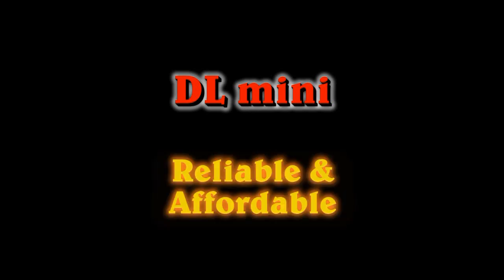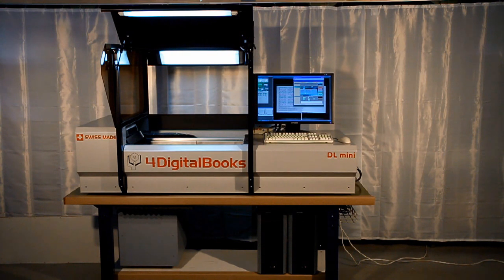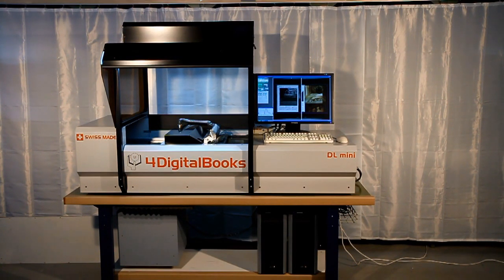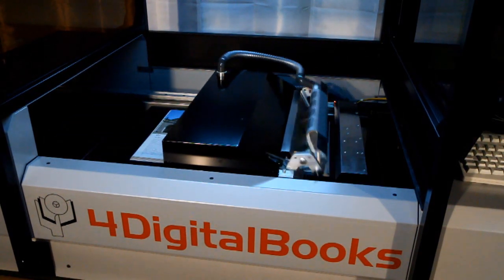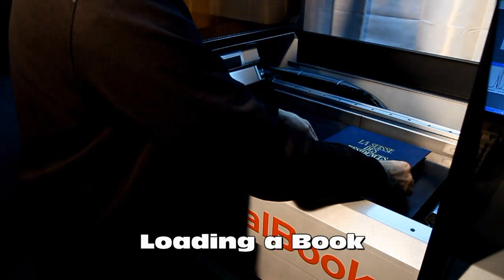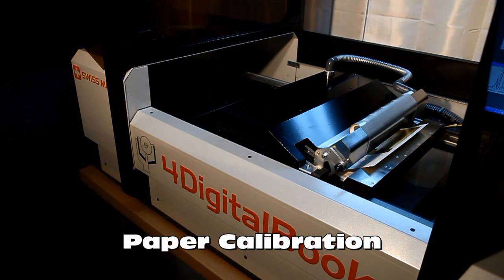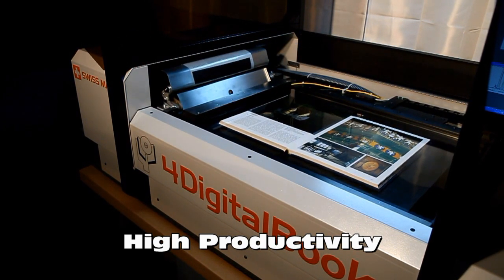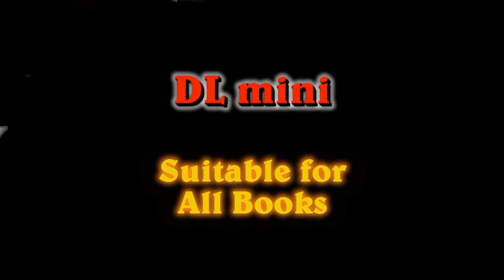4DigitalBooks - DL mini : most reliable automatic book scanner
Robotic Book Scanner.
Automatic and manual book scanner in one.
The most reliable page turning method on the market.
Desktop version fits on a standard size table.
No operator, max A3 page format, any books accepted.
Manual mode allows scanning any exceptions found in books.